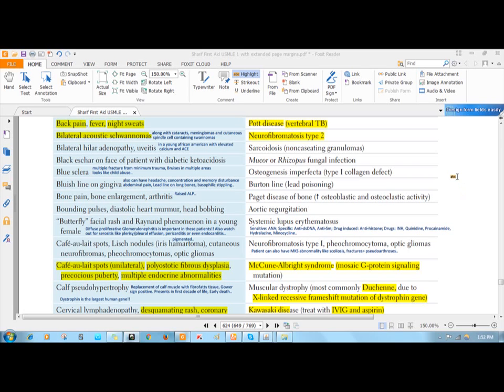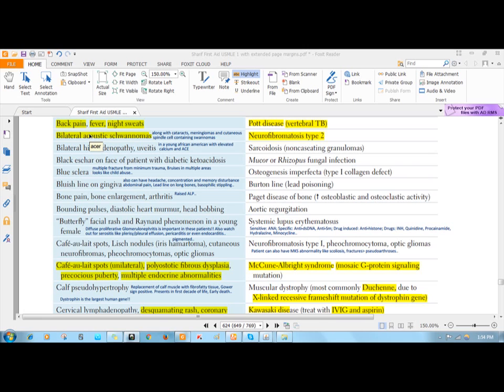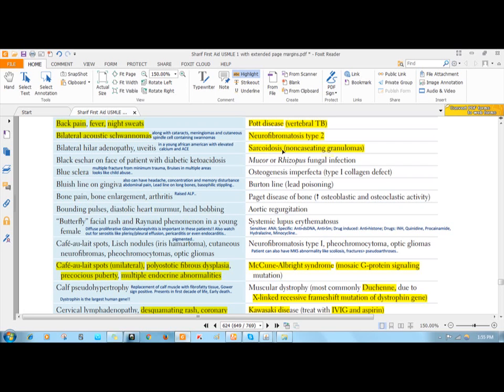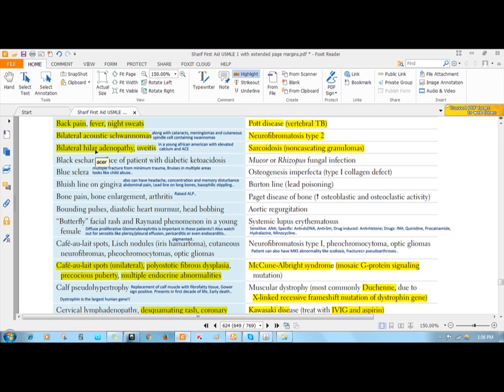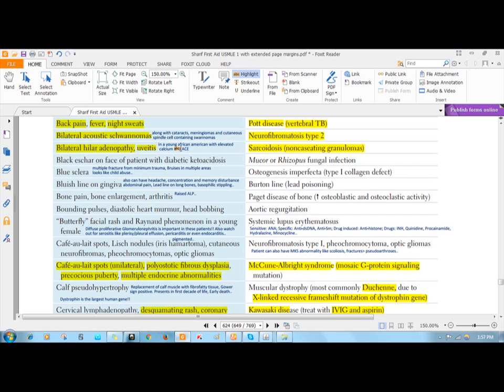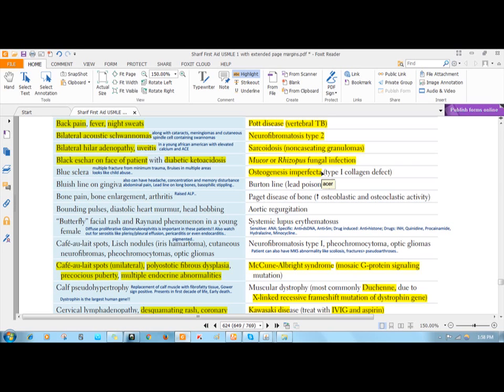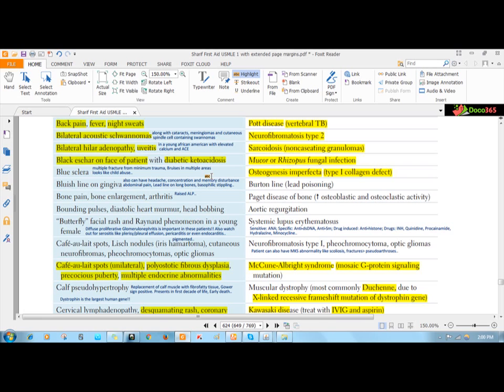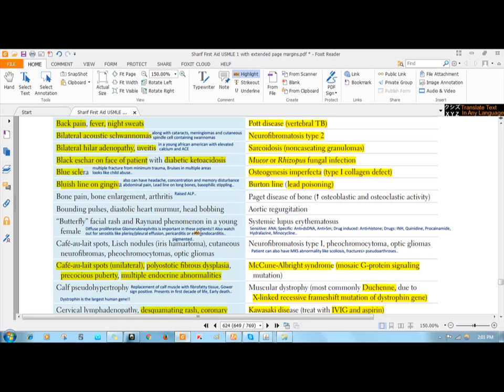Rapid review Neurofibromatosis Sarcoidosis Mucor infection Osteogenesis imperfecta Burton line